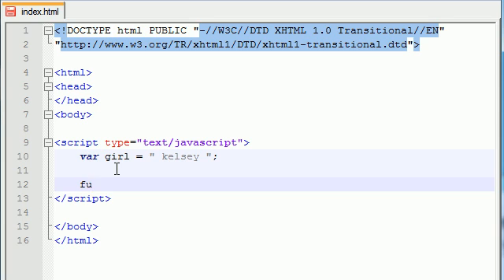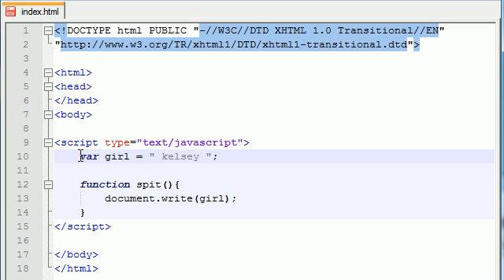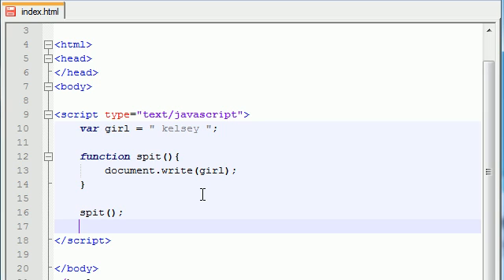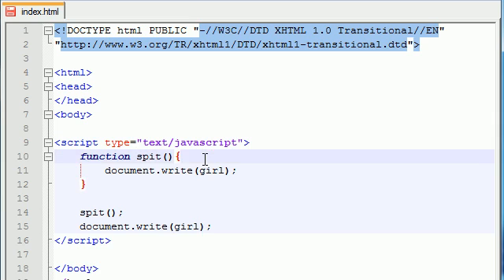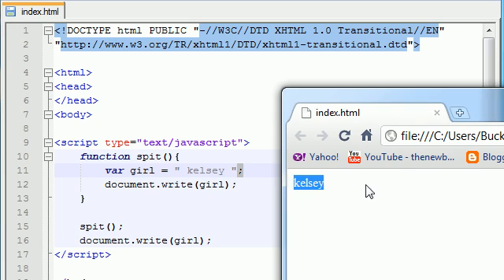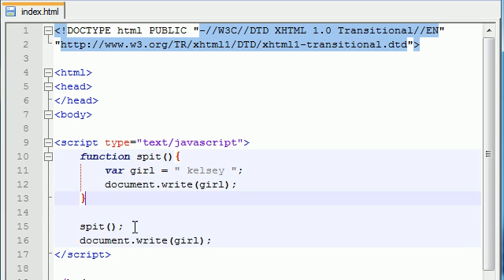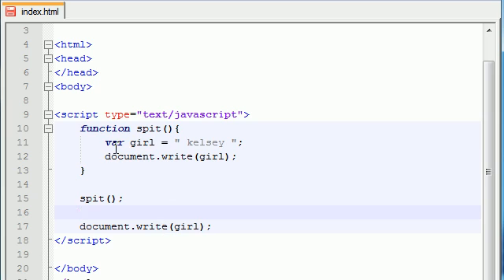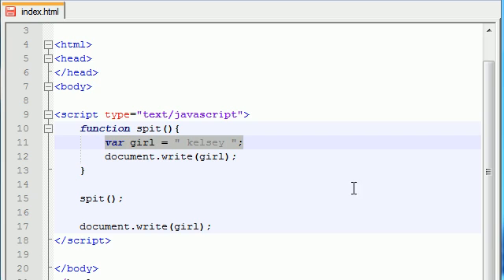Beginner JavaScript Tutorial - 11 - Global & Local Variables